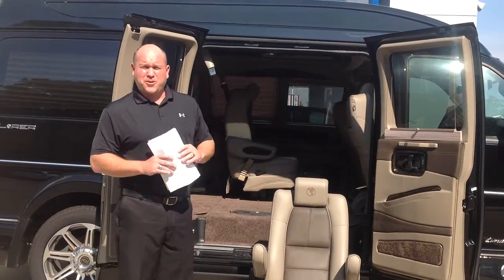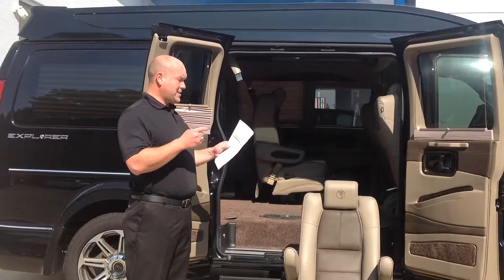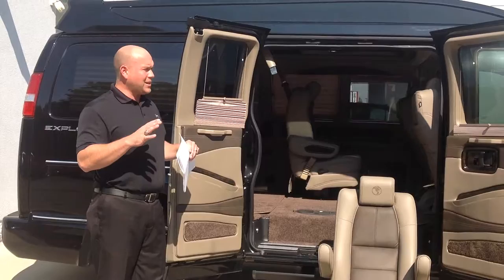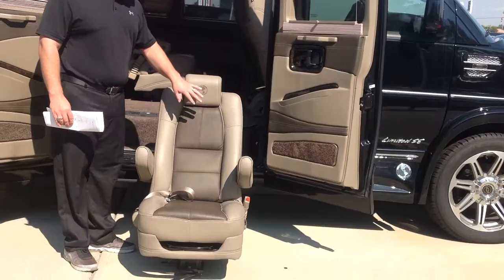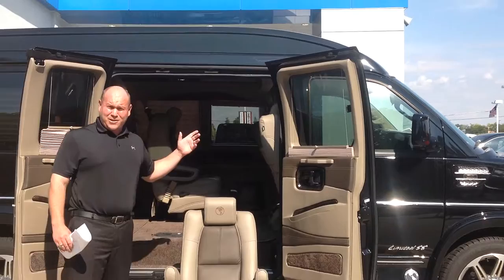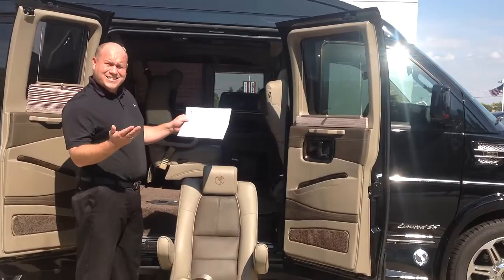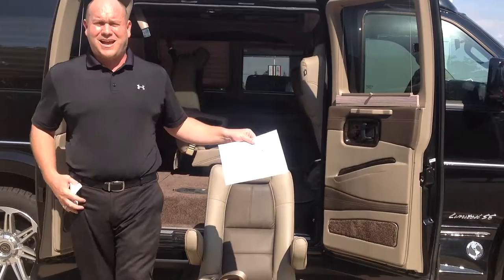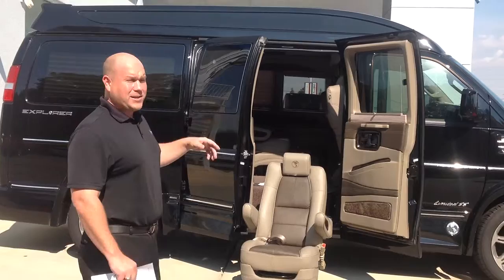2016 Explorer Conversion Van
Chris Parker shows you the 2016 Explorer Conversion Van.  6.0 Gasoline Engine, Automatic transmission, towing capabilities, luxury leather seating,  TV, Blu-Ray DVD, Tri-fold power sofa.  This van has it all!  Come in today for HUGE savings!